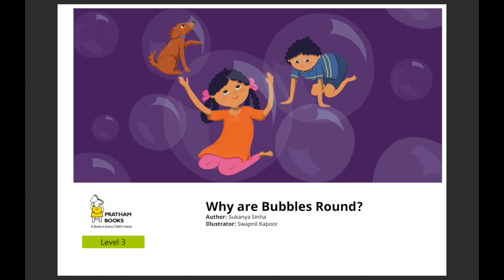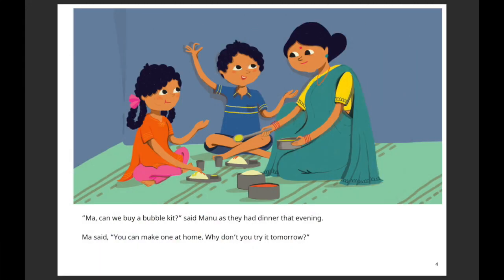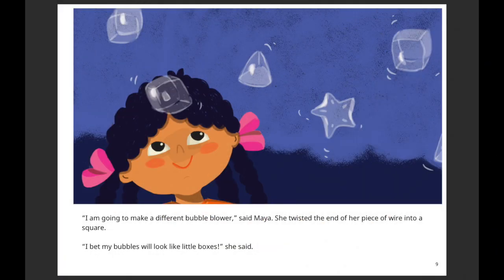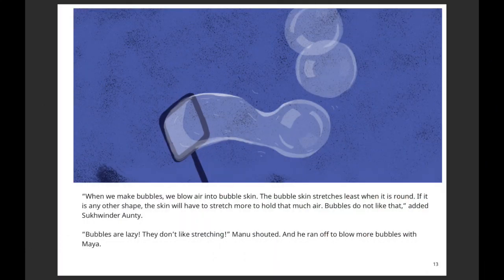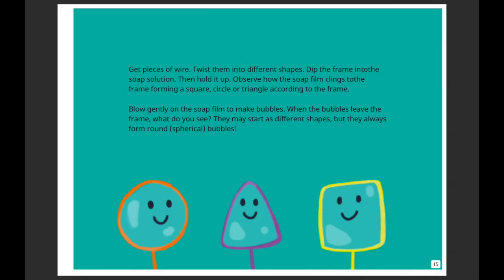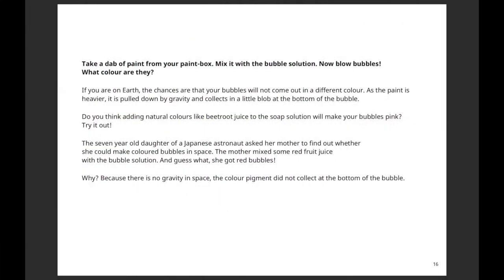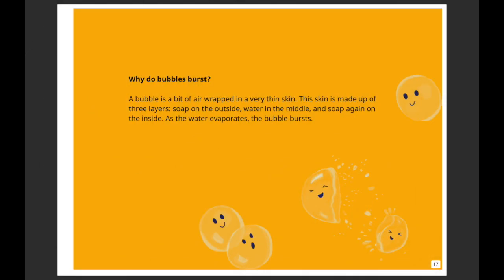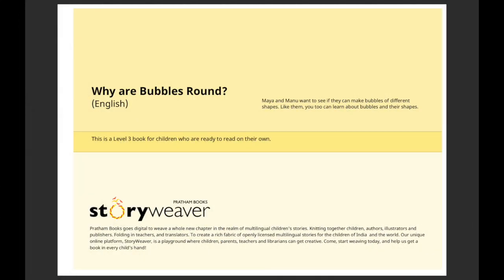Why are Bubbles Round? I Basic Science For Kids I Read Aloud Stories I Pratham Books I English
Title of the READ ALOUD STORY BOOK: Why are Bubbles Round? by Sukanya Sinha I Children's Read Aloud Books I Stories for 4 to 6 Years Old I Pratham Books I English Short Stories For Kids

Parents/Teachers/Educators: Please post comments, suggestions or queries; will be our pleasure to assist you.

Book Synopsis: Maya and Manu want to see if they can make bubbles of different shapes. Like them, you too can learn about bubbles and their shapes.

Age level: 3 years +

Author:  Sukanya Sinha

Illustrator: Swapnil Kapoor

Enhancing language skills amongst the children is one of the objectives of the TODDLERSATWORK Channel. In today’s scenario, our BOOKS need to compete with television, videos games, smartphones, etc to find place in a Child’s daily schedule. Children’s books read aloud in a YouTube video format is a small step towards helping children be more interested in reading stories and enter the magical world of BOOKS. By presenting these READ ALOUD BOOKS to children, we hope to ignite interest and curiosity in them to read along with us. As they will read along with us, they will begin to appreciate reading aloud and using their ingenious thoughts to bring these stories come alive in their own minds. These children books are a great way to expend peaceful time during the day, or to unwind in the evening by listening to these as bedtime stories.